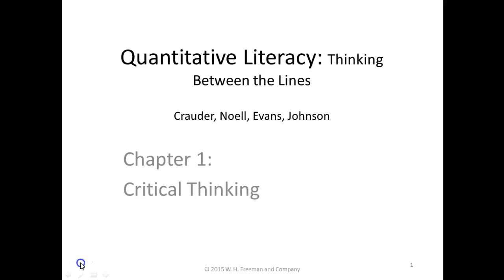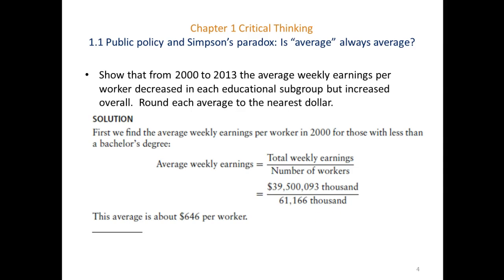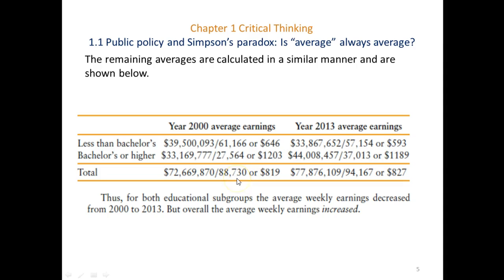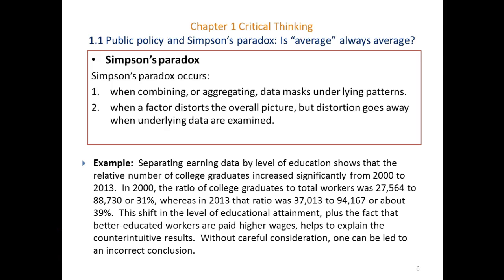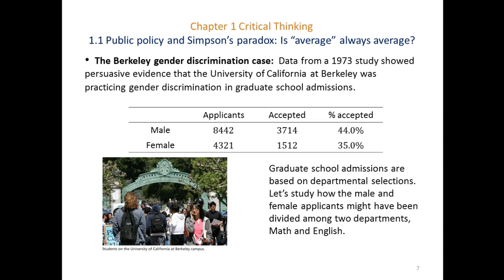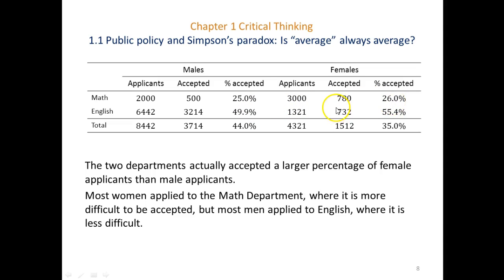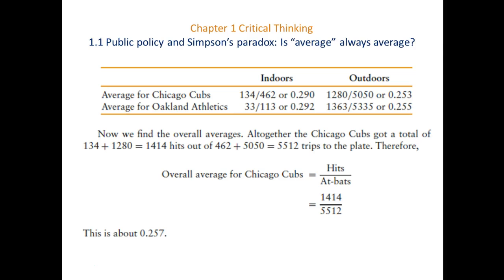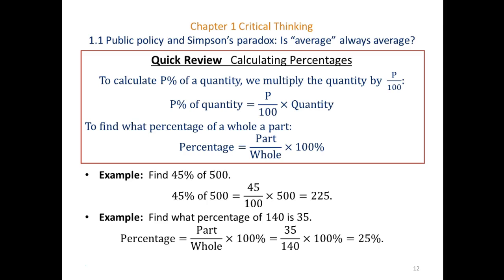Section 1.1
Simpson's paradox